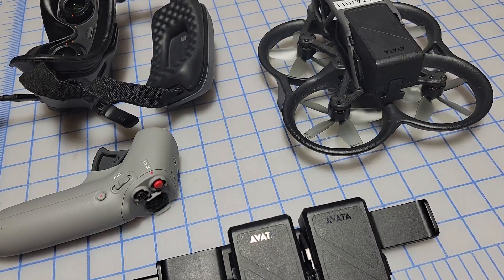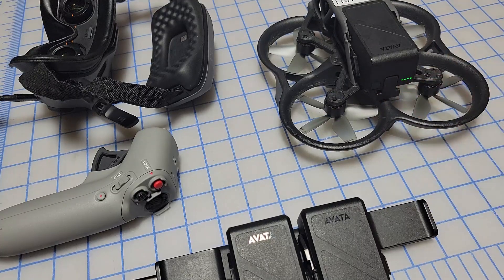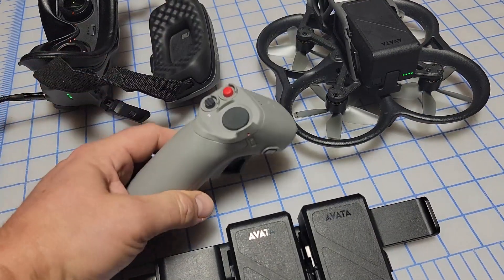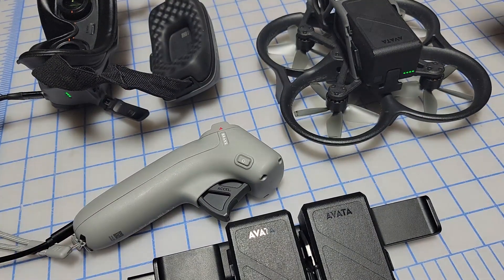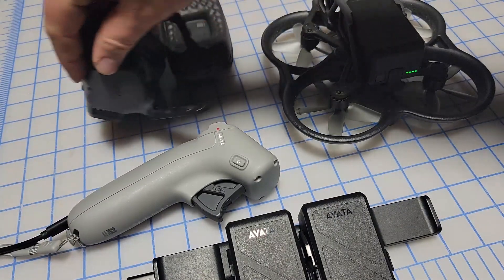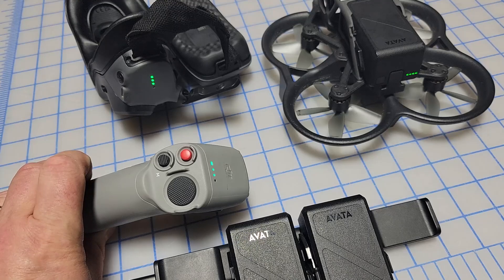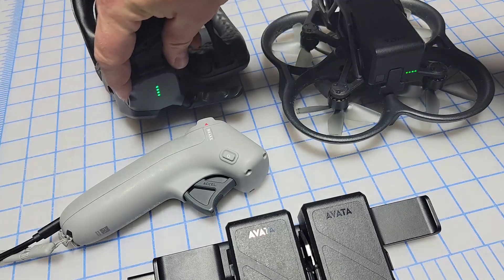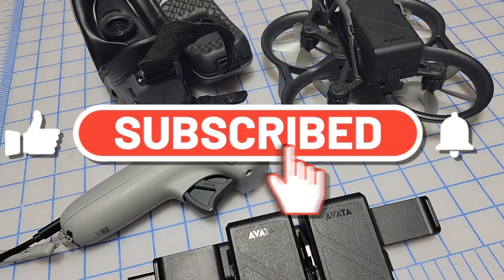How do you power on a DJI Drone?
Powering on a DJI drone is a simple process. Follow these steps to turn it on:

1. Prepare the Drone:
Make sure the battery is fully charged and properly inserted into the drone.
Ensure the propellers are securely attached and the area around you is clear for takeoff.
2. Power on the Remote Controller:
Press the power button on the remote controller once and release.
Immediately press and hold the power button a second time for a few seconds until you hear a sound or see the lights indicating it's on.
3. Power on the Drone:
On the drone’s battery (usually located on the back), press the power button once quickly.
Then press and hold the power button for a few seconds until the drone's lights turn on and you hear a startup sound.
4. Launch the DJI App:
Open the DJI app on your mobile device or tablet (DJI Fly, DJI GO, etc.), and connect it to the controller if necessary.
The app will recognize the drone and display the status, indicating it’s ready for flight.
Once powered on, the drone will go through a self-check process, and you should see the status lights on the arms change color to indicate it's ready. Always check your surroundings and settings before takeoff!

At Blue Skies Drone, our mission is to provide you with the latest and most advanced drones at fair and reasonable prices. Our business has four main pillars: Hardware & Software Sales, UAS & ROV Services, UAS (drone) and ROV Rentals, and Comprehensive Training for all UAS & ROVs.

We offer convenient shipping to your home or business location, whether you're traveling for work or leisure. Our drones cater to both recreational and professional needs, ensuring you always have access to the newest technology. Given the rapid pace of drone advancements, owning the latest models can be challenging, so we offer affordable rental options as a practical alternative to buying.

Our services include the sale of new and used drones, training programs, repair and warranty services, and aerial operations performed by FAA-certified Part 107 UAS pilots. We maintain a diverse and extensive rental fleet featuring the latest UAV platforms and sensor technologies, ranging from fixed to rotary wing systems, and sensors for hobbyists to high-end professional uses, including photography, cinematography, thermal/IR, zoom, multispectral, and even LIDAR.

We offer nationwide shipping and can arrange local pickups from various locations. International shipping is also available upon request for certain items. More than just a dealer, we regularly fly and are experts on all the equipment we offer, enabling us to support every customer and application effectively.